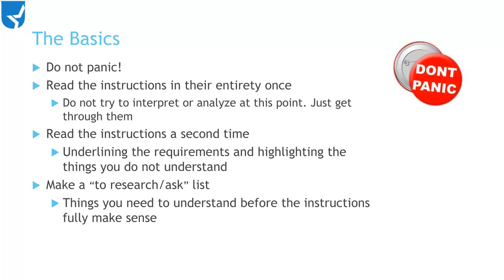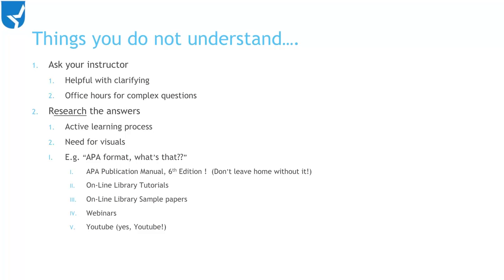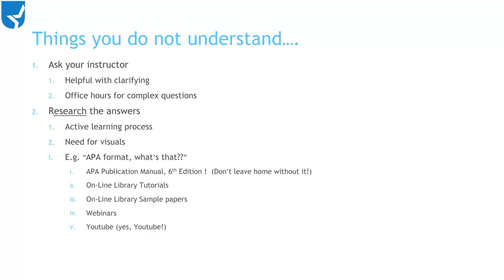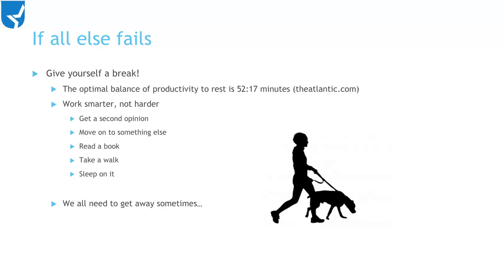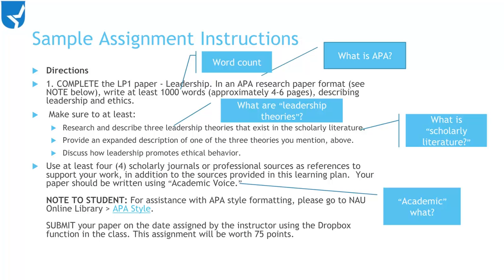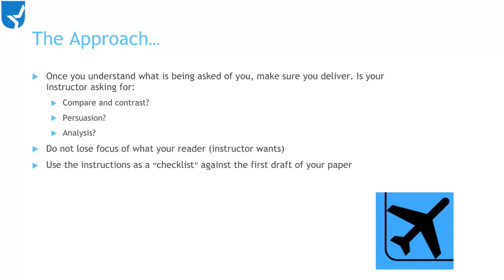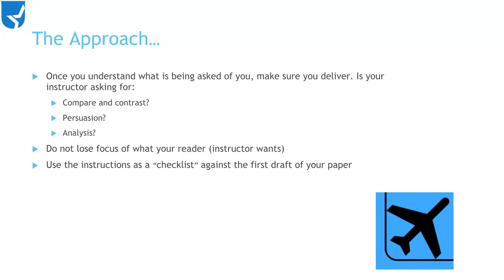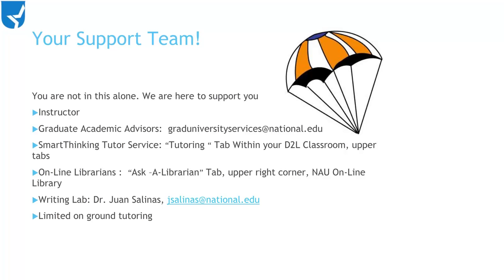UNDERSTANDING INSTRUCTIONS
From our Writer's Crossfit series, this video provides strategies for interpreting instructions for an assignment